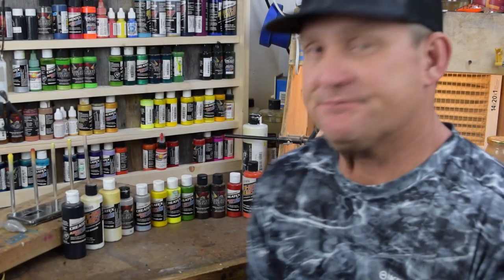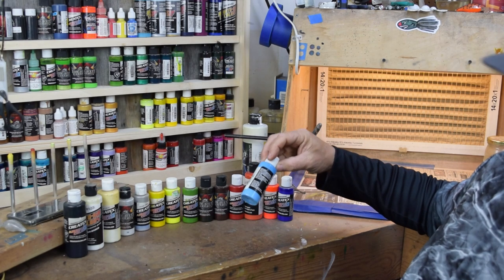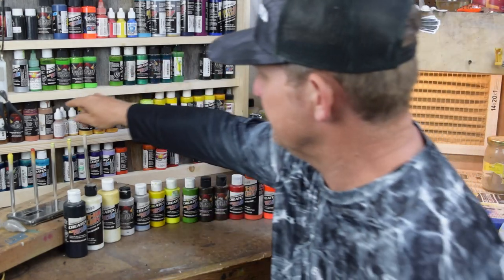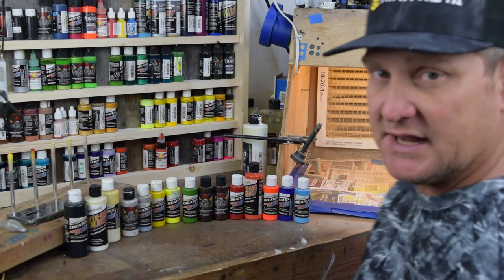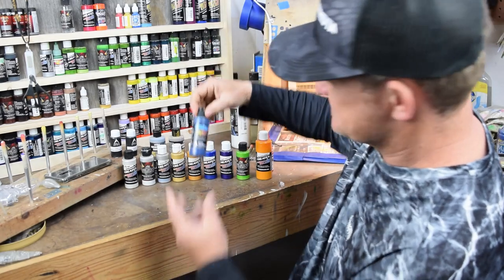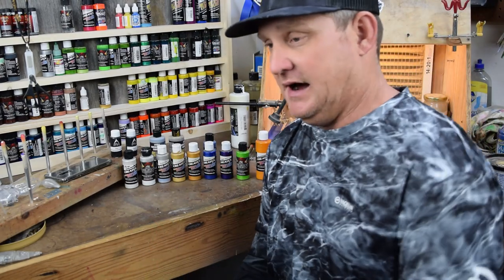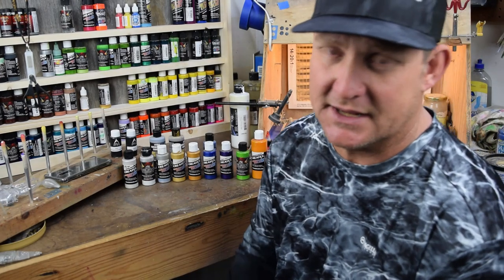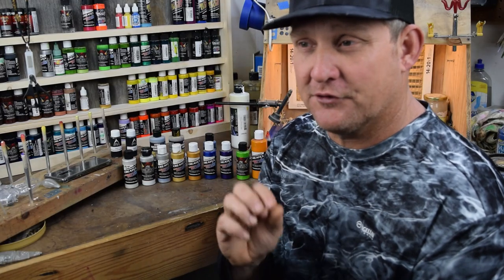Selecting Airbrush Paint for Crankbaits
I been ask so many times, how many different colors do you need to start painting crankbaits, so decided to do a short video and this is what I came up with to help the first time painter.

Wanted to say up front sorry for the heater fan in the background, I know its annoying I learned a big lesson there. Bear with me as I figure this filming deal out.

4 way manifold for multiple brushes

105251 S. 4580 rd.